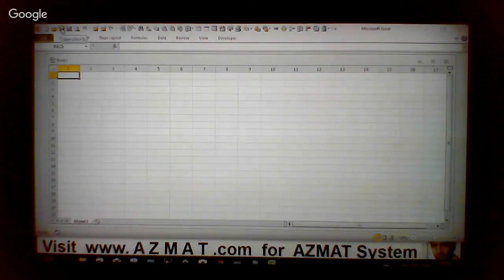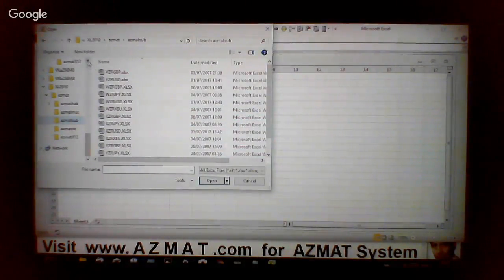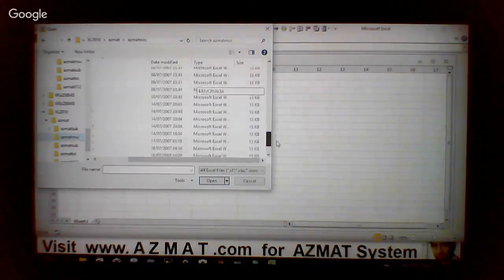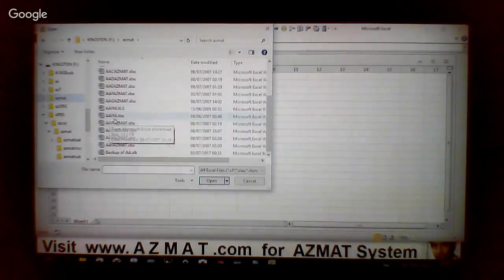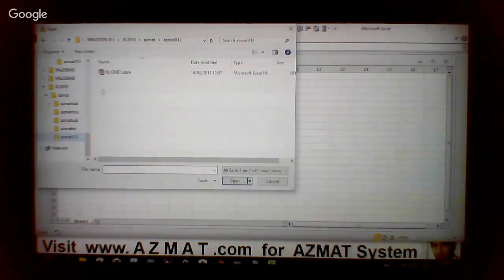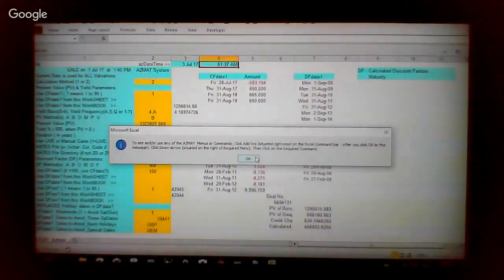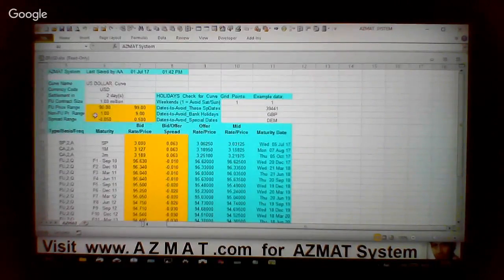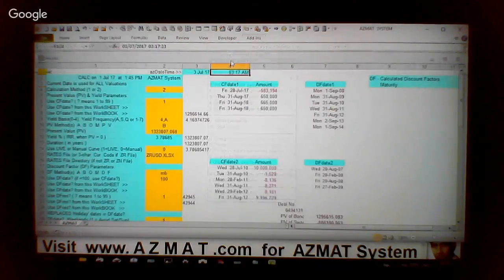A0102 - Learn EXCEL Programming Courses showing @azmat_system Code Macros and VBA to Teach via NET.